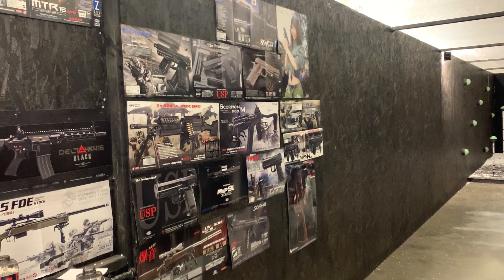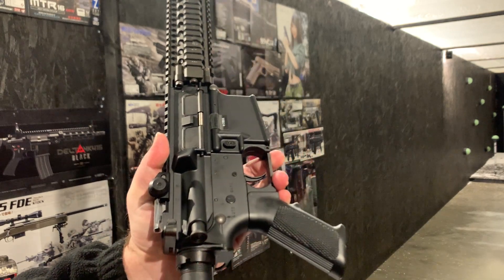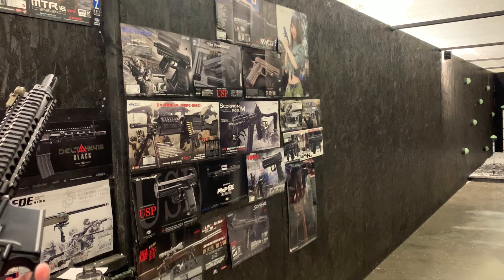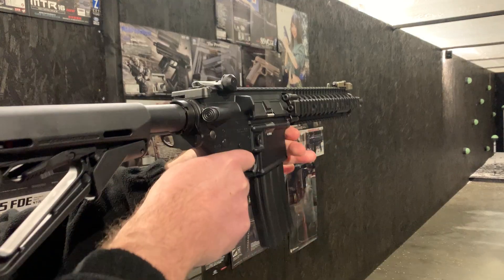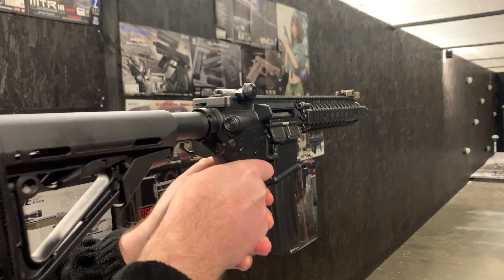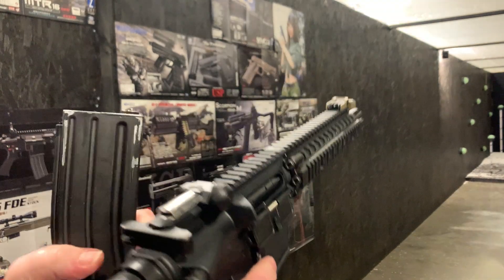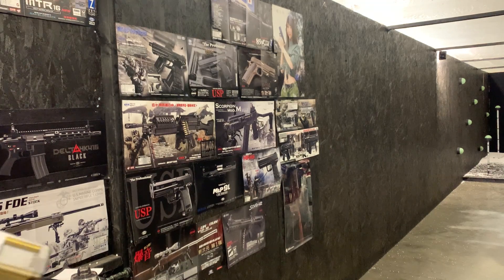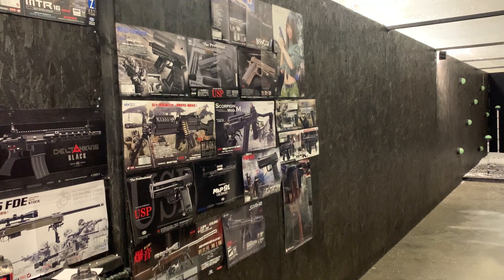TM MK18 NGRS AEG | 855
Richard from our tech team talks about and demonstrates a customer's upgraded
TM MK18 NGRS AEG

N/a (Measured On 0.20 gr BB)
N/a (Measured On 0.32 gr BB)

Scope Of Work:
New Build upgrades level 9

Installed
Labour / Rebuild fee
Magpul CTR Stock (Hollowed)
Magpul CTR buttpad (Hollowed)
Gate Titan Advanced
laylax castle nut
Prometheus Tappet Plate
Prometheus Cylinder
Prometheus Cylinder Head
Prometheus Gears
Prometheus Bearings
Prometheus Air Nozzle
Prometheus Selector Plate
Prometheus Spring Guide
FPs Piston Green
FPS Piston head
Prometheus Purple Hop Rubber
Laylax trigger pin
EagleSix M110 Spring + Spacer
EagleSix Recoil Return Spring
Gold Blowback Unit Bar
Prometheus Barrel
Prometheus Flat Hop Nub